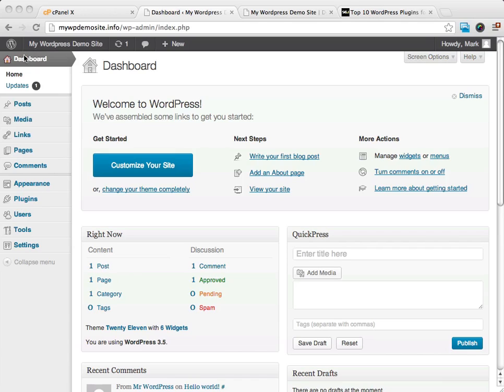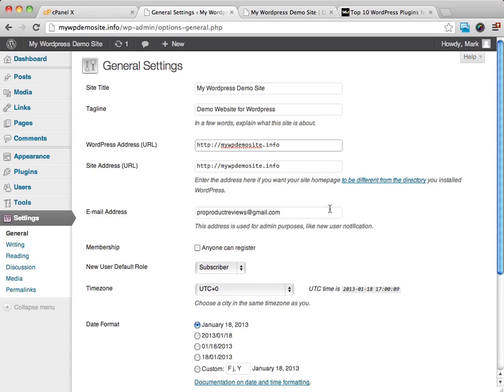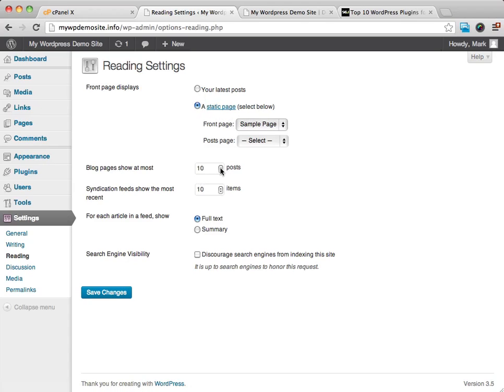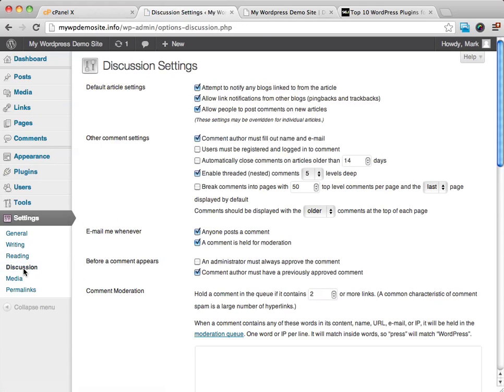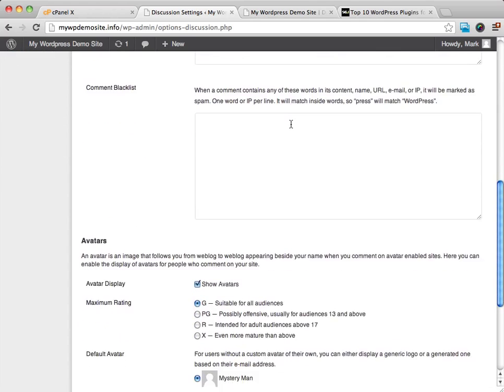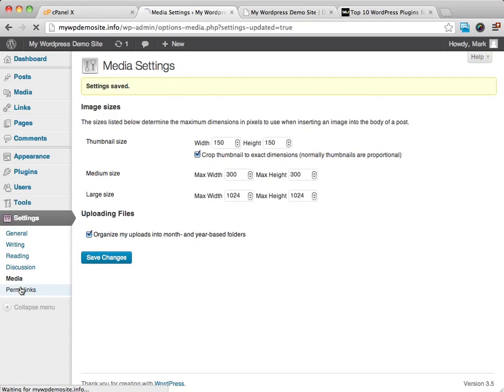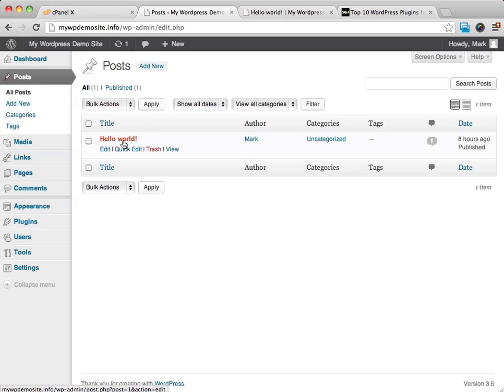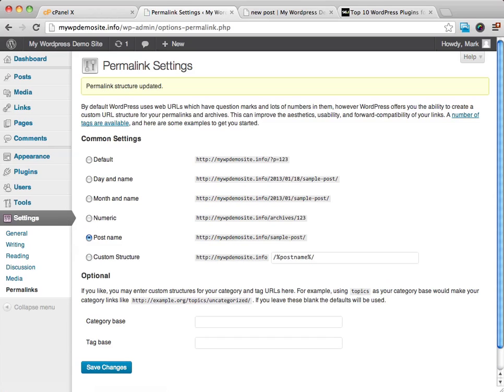How To Install WordPress 3.5 - 2013 - Part 5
How to install a Wordpress 3.5 on your blog from scratch. Step by step instructions show you how to install Wordpress on your own hosting. - Part 5